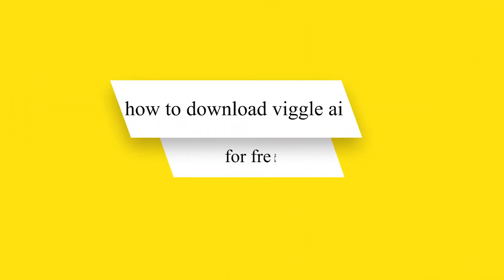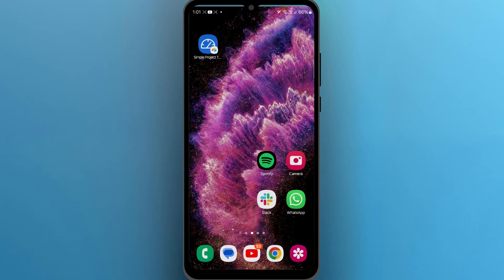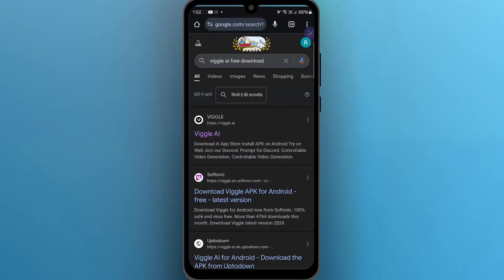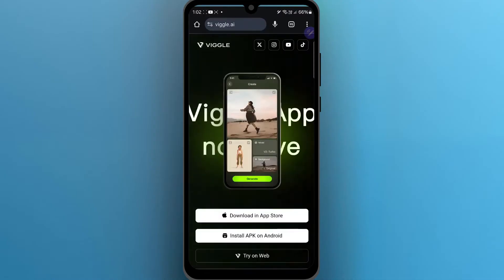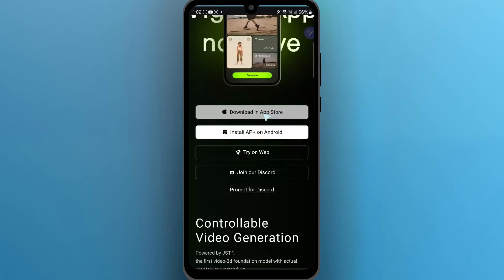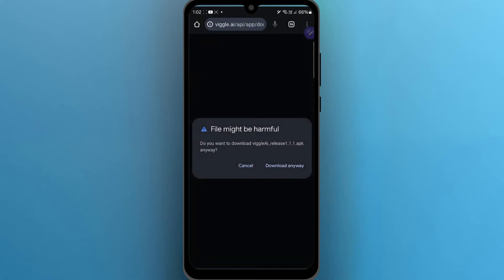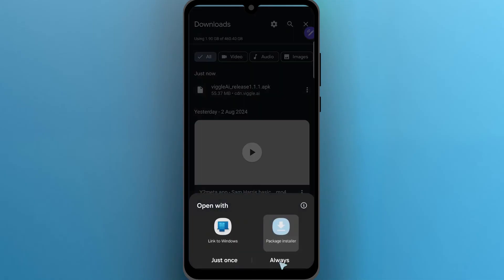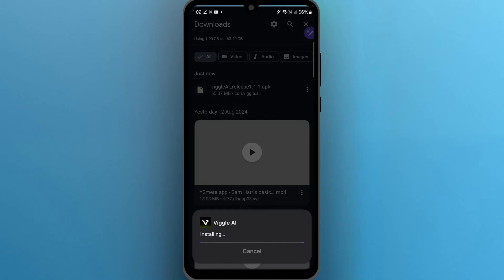How To Download Viggle.ai For Totally FREE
In this video we tell you how to download viggle ai for free. So if you watch the whole video you know at the end of the video .